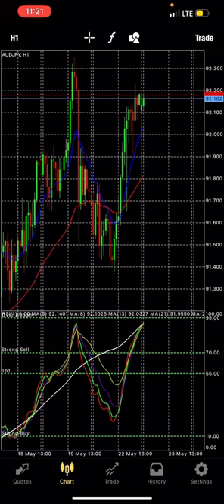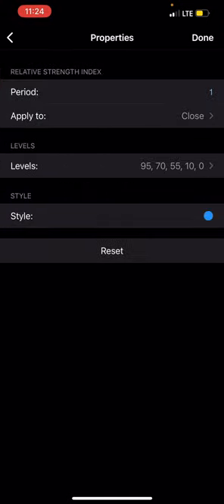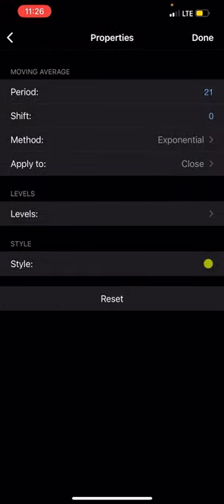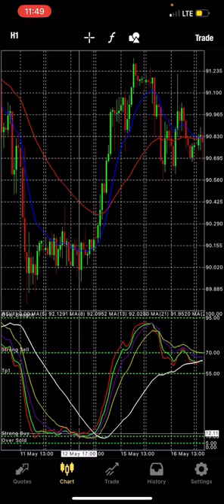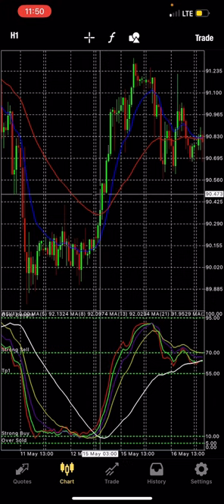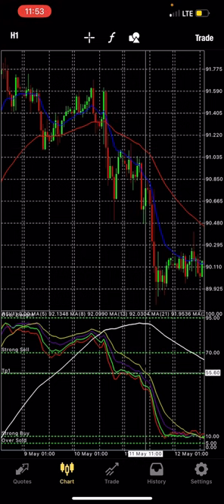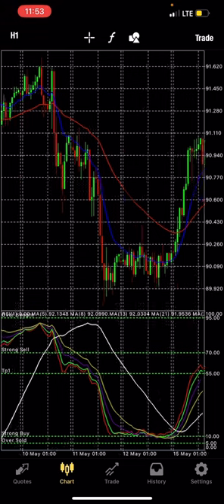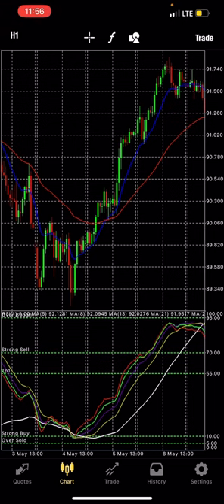The Best Forex Mobile Strategy For Milking The Market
The best mobile strategy

FREE SIGNALS CHANNEL

I am not a financial advisor. Any information presented on this channel should not be considered professional financial investment advice. The idea and strategies shown on this channel should never be used without first assessing your own personal and financial situation, or without consulting a financial professional.
Trading foreign exchange CFD on margin carries a high level of risk, and may not be suitable for all investors. Past performance is not typical of future results. The high degree of leverage can work against you as well as for you. Before deciding to invest in foreign exchange CFD you should carefully consider your investment objectives, level of experience, and risk appetite. The possibility exists that you could sustain a loss of all of your initial investment and therefore you should not invest money that you cannot afford to lose. You should be aware of all the risks associated with foreign exchange trading, and seek advice from an independent financial advisor if you have any doubts. This video is for educational and entertainment purposes only, I (Ola Tony) hold no responsibility for any loss sustained by you. 90% of retail investor accounts lose money when trading CFDs, Do your own research.